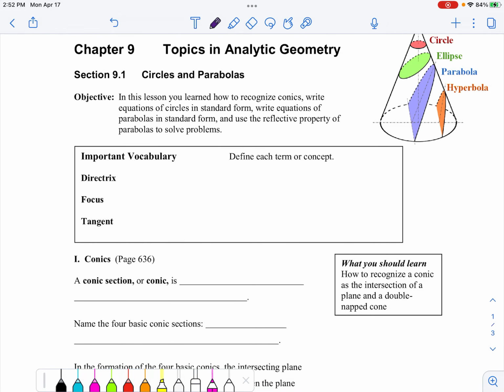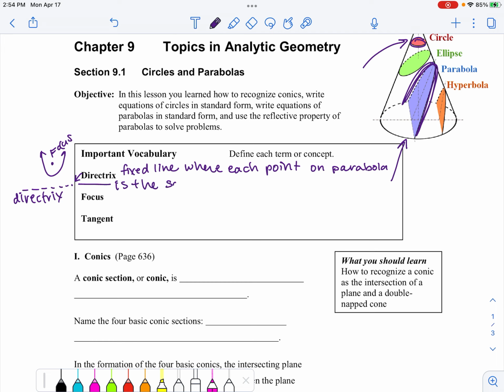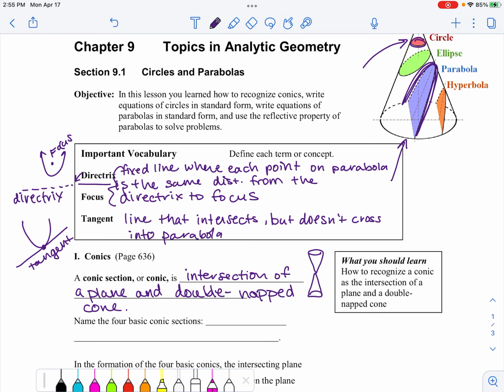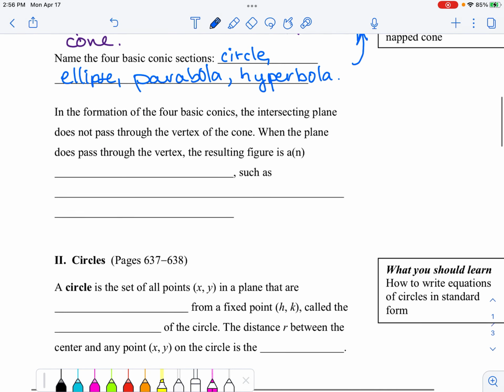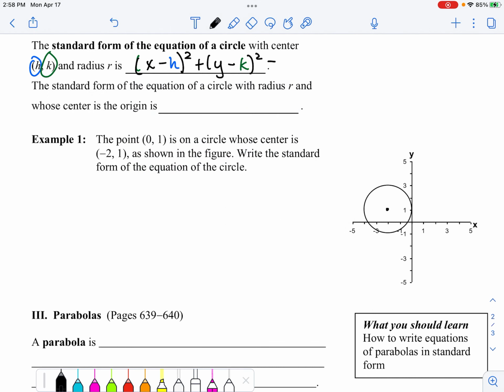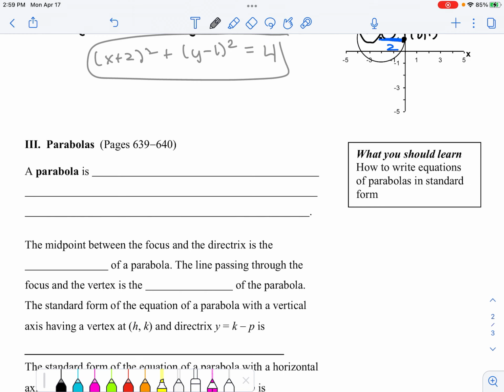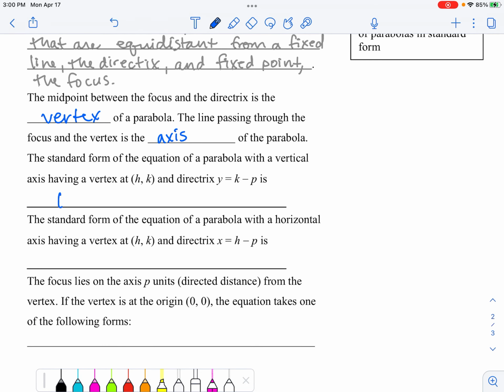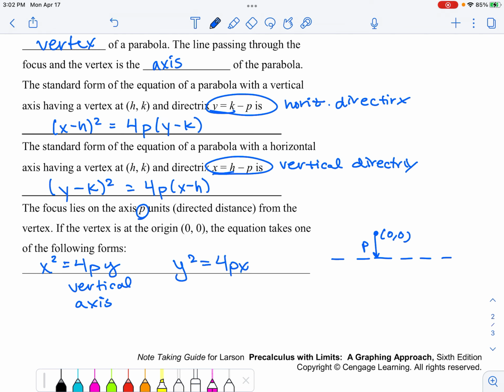Larson S9.1 circles and parabolas